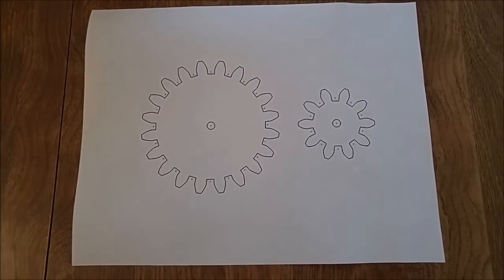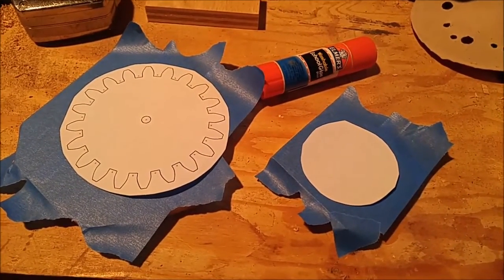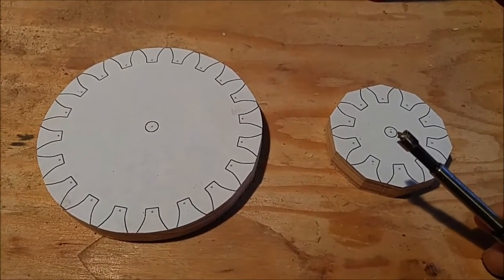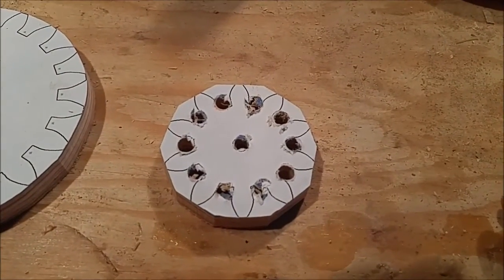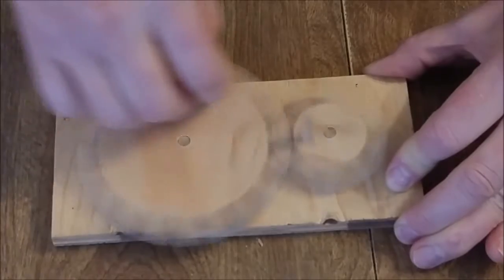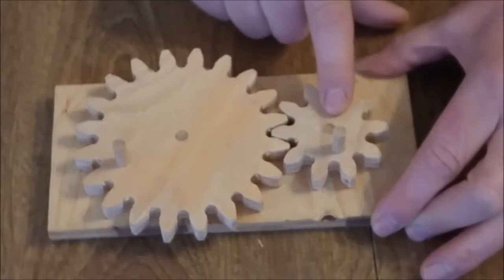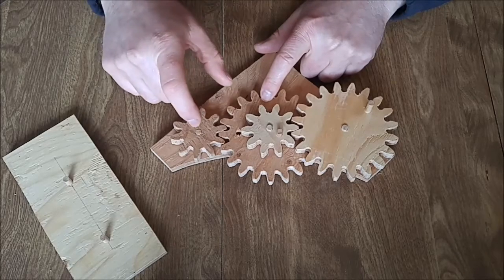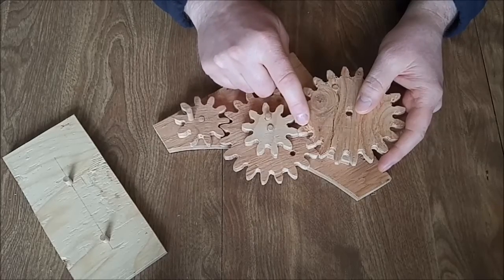How To Make Wooden Gears - Part 2: Making The Gears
How To Make Wooden Gears - Part 2 build and evaluation of wooden involute spur gears using basic tools (drill press and band saw). No 3d printer & no CNC milling machine needed.

Please check out Part 1 of this video series on how to design gears using the Sketchup Make free software and with using what's called a software extension that I wrote to make involute spur gears.

Wanted to mention this video is just my take on a way to make gears. There are a number of great methods on YouTube and the Web about different ways of making gears. I used the Machinery's Handbook 27th edition for the spur gear design calculations, and constants.

Using the method in this video should help with making gears easy, quick, and accurate.

If there is interest with this video and may consider trying to upload the Sketchup spur gear maker extension to Google's Sketchup extension library. Google Sketchup Make software is a free CAD tool.